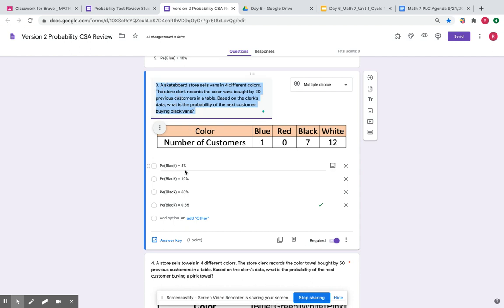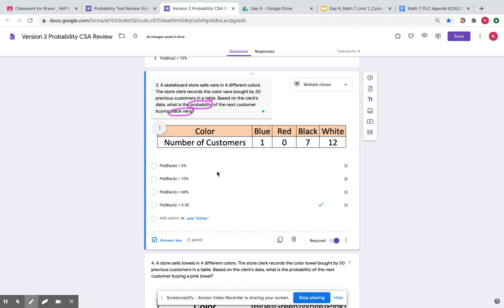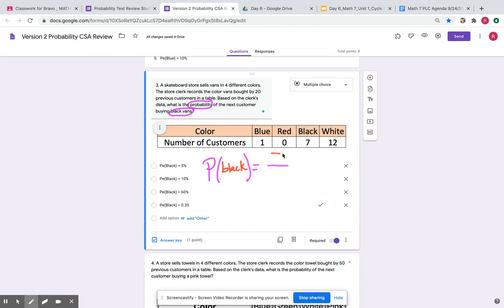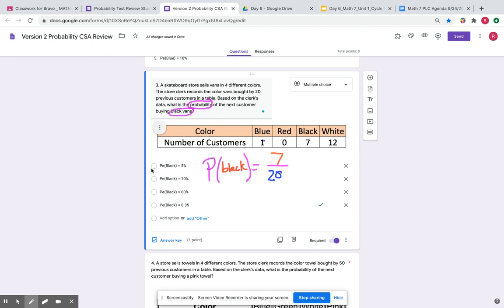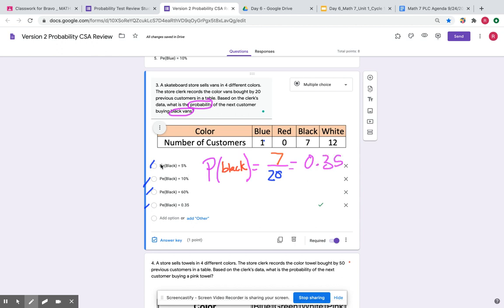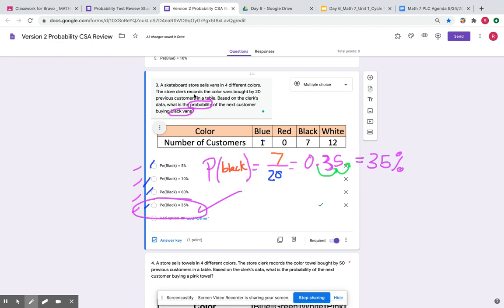Help for questions 3 and 4